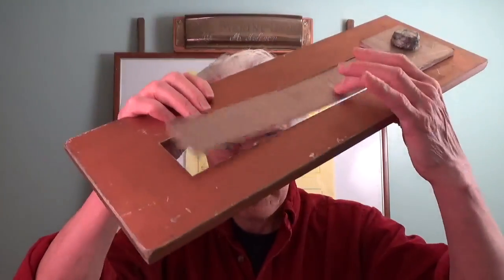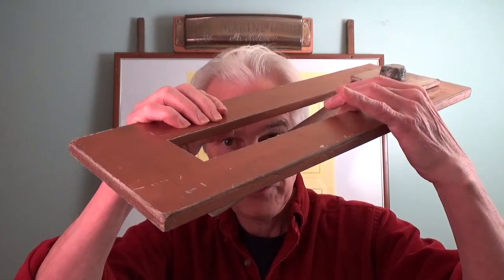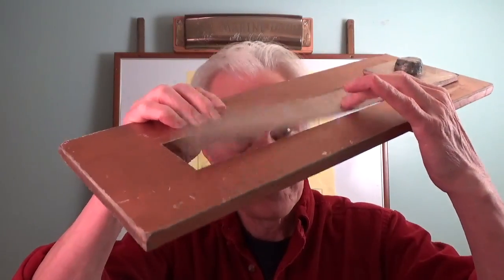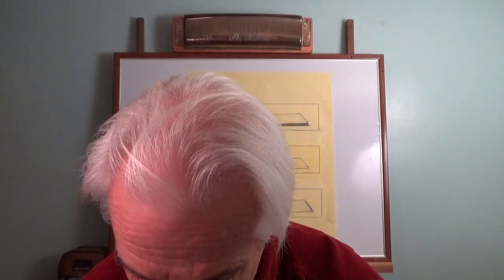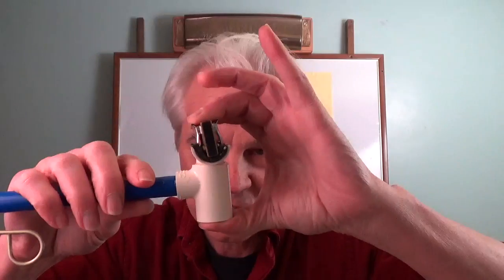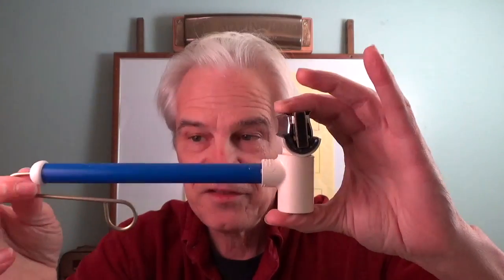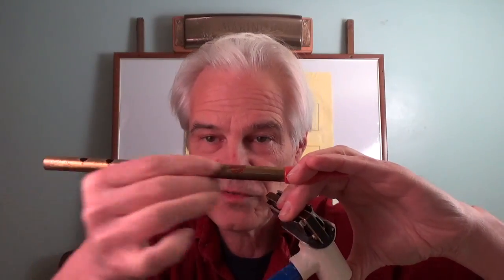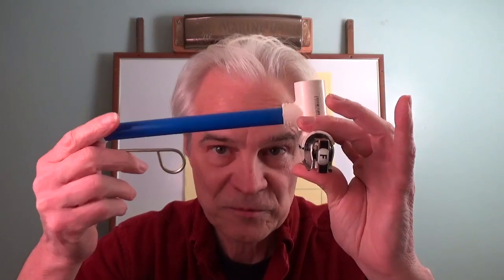The Only Thing That Makes Harmonica Notes Bend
Richard Sleigh ( hotrodharmonicas.com ) makes it obvious that there is only one thing going on inside your mouth that causes harmonica notes to bend. He uses a slide whistle contraption connected to a key of F harmonica that shows what is going on inside your mouth that makes the reeds vibrate at different frequencies. If you teach harmonica, you can use this video to help you explain to your students what makes the notes bend...

Here is another video by Richard that goes into detail on note bending techniques-
How to Bend Notes on the Harmonica:

Also - a free course on the fundamentals of playing the diatonic (blues) harmonica:

And a very in depth course on bending notes on the blues harmonica: